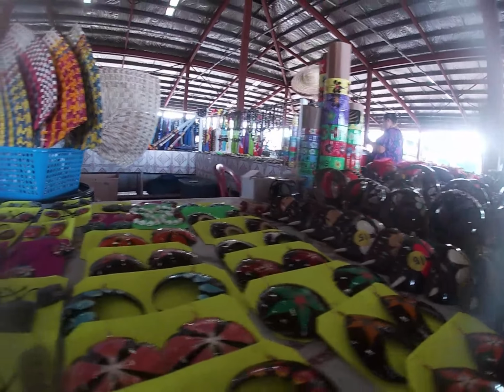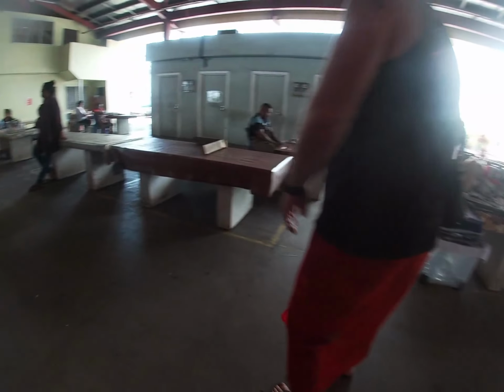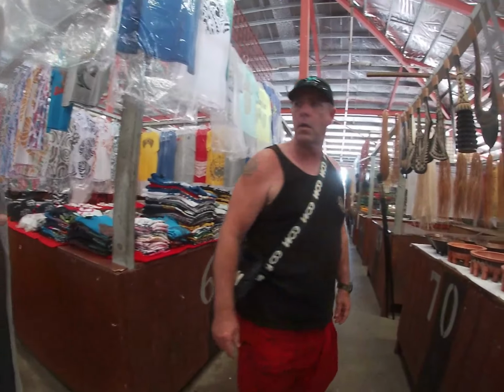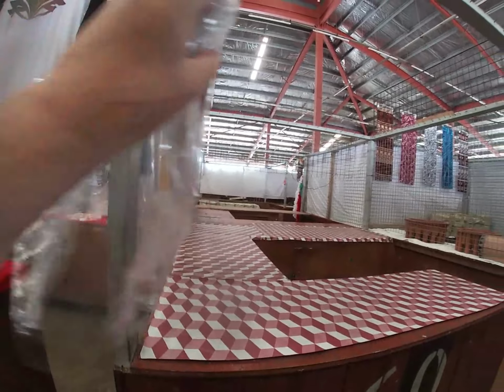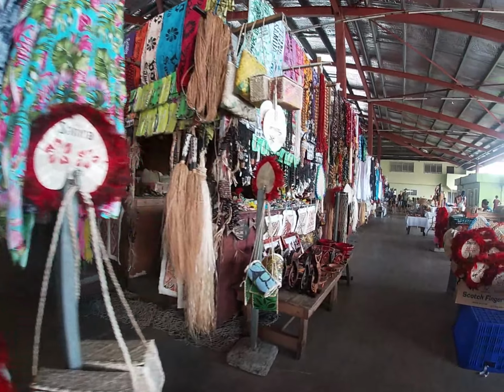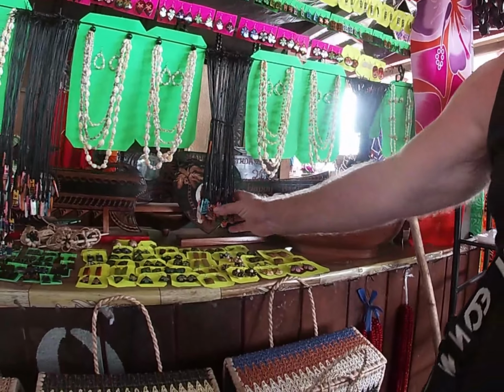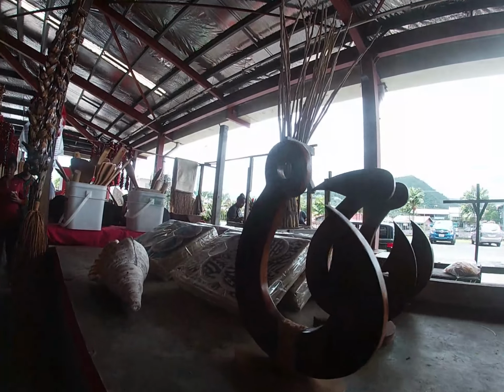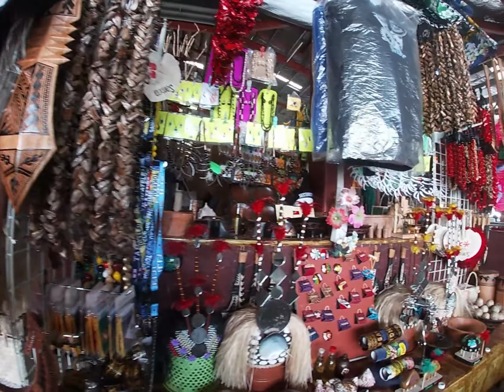Apia Markets! (Aussies in Samoa)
This is our walk through of the Fugalei Market in Apia.
this is the fruit and flea market.. a must do for all visits to Samoa.